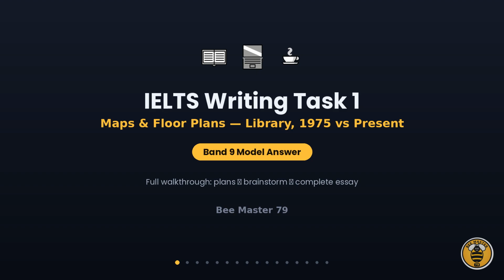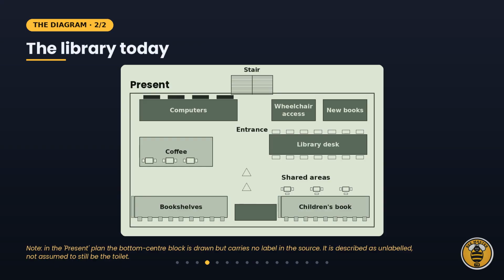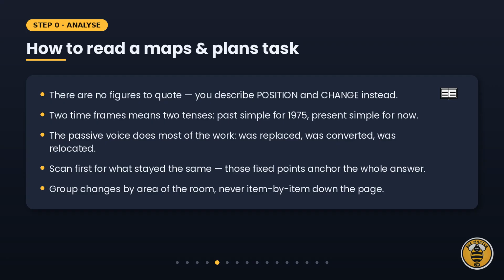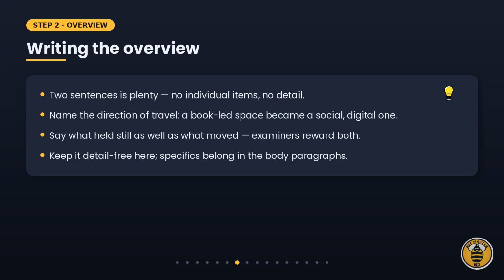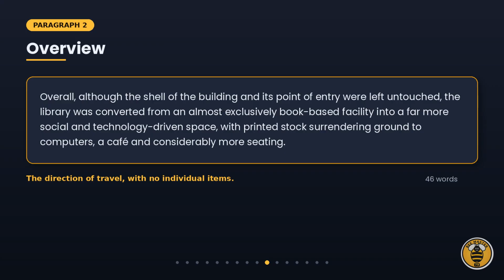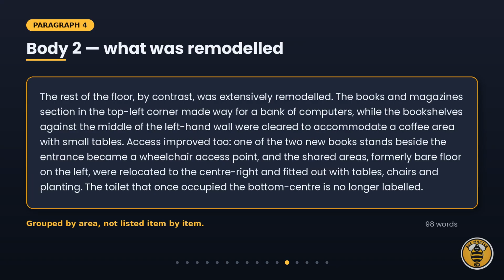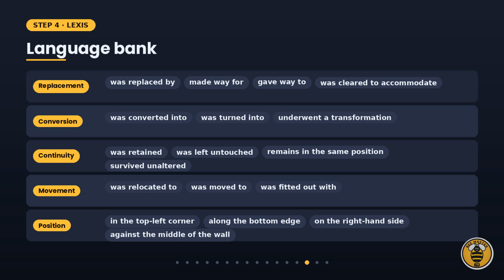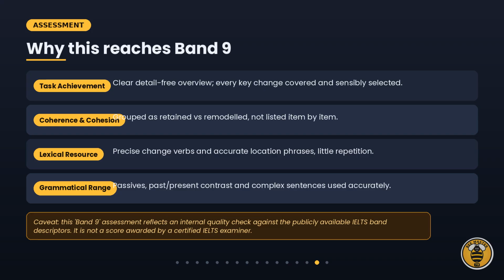ielts task1 library floorplan band9